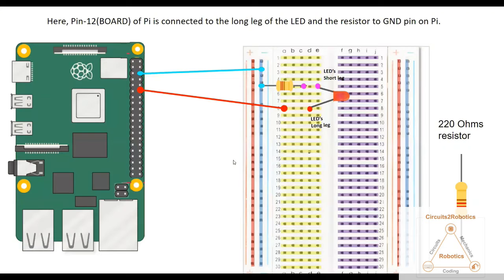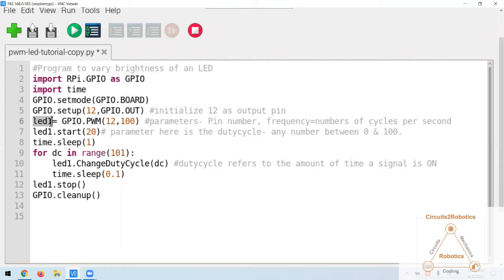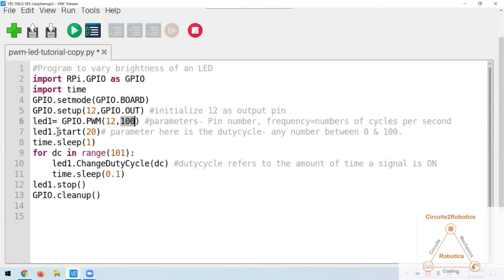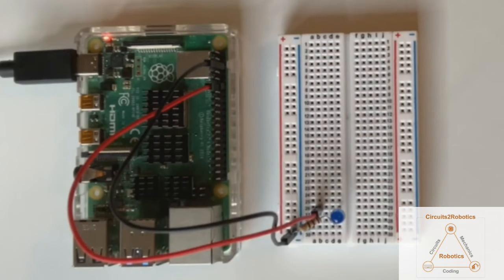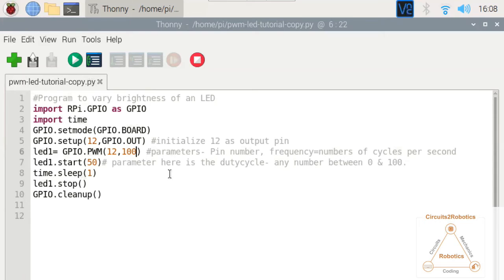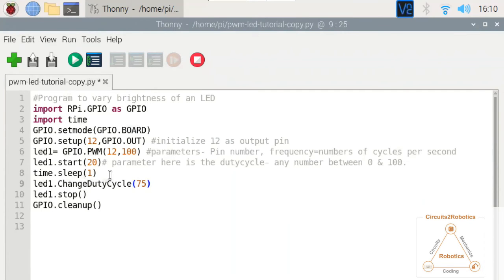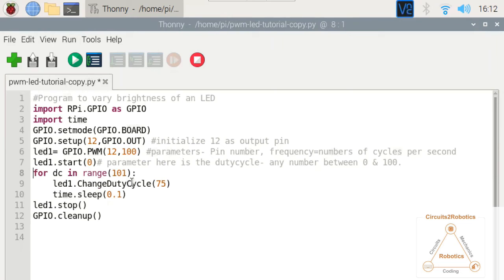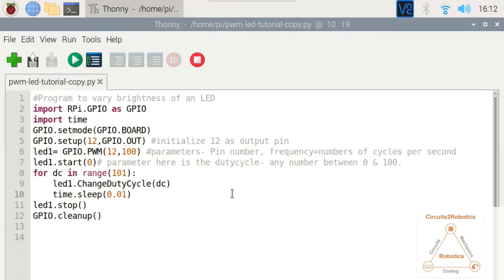Beginner tutorial : PWM fundamentals with RaspberryPi and Python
This tutorial explains the basic principle of PWM, pulse width modulation and difference between an analog and a digital signal. RaspberryPi is used here to explain the fundamental but the basic concepts explained here can can be used to work with any microcontroller.